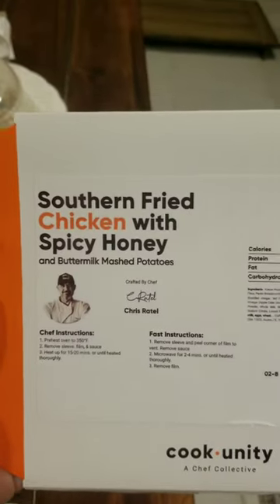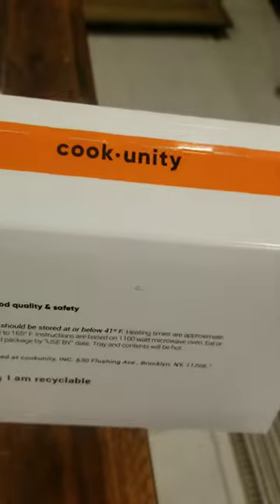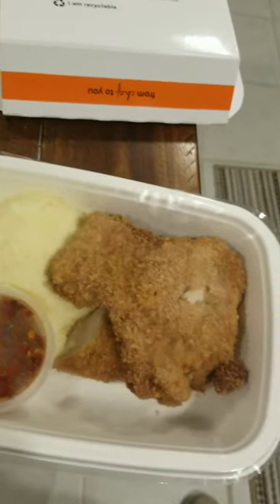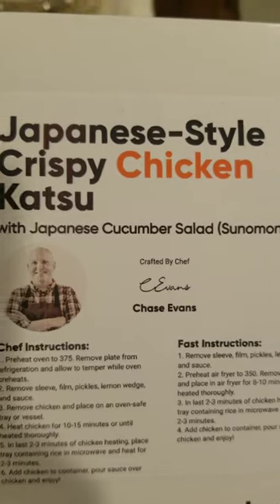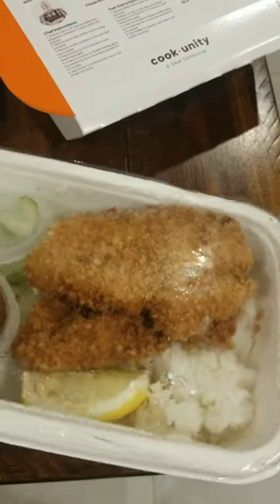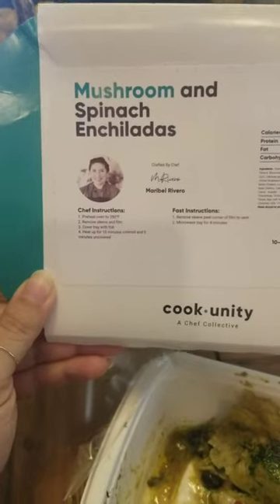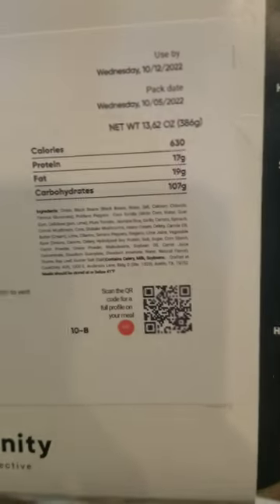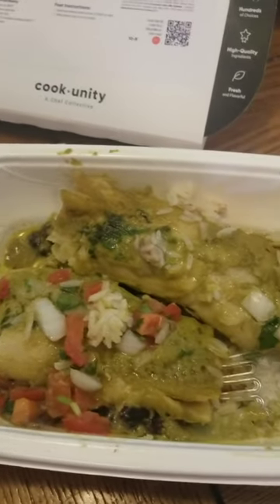Cook Unity first order Review